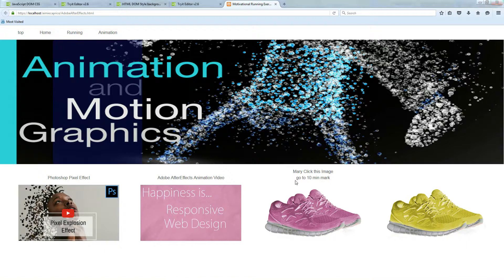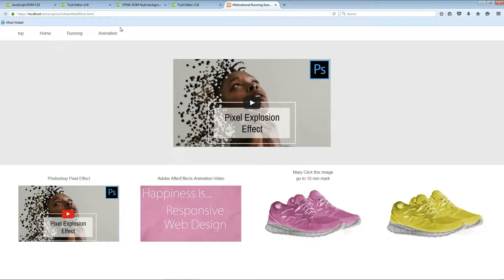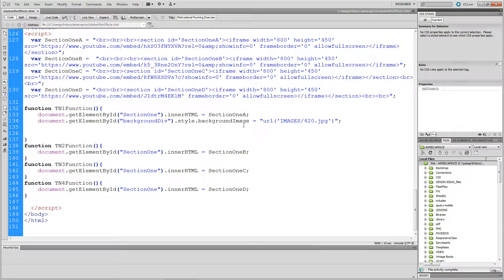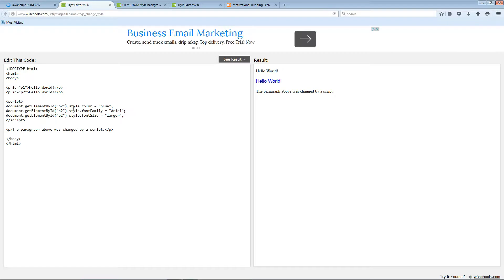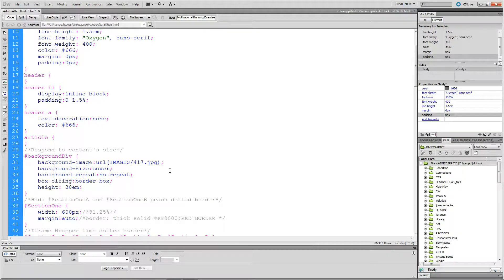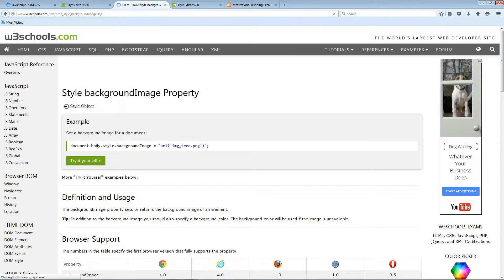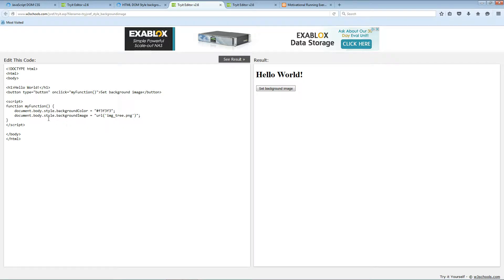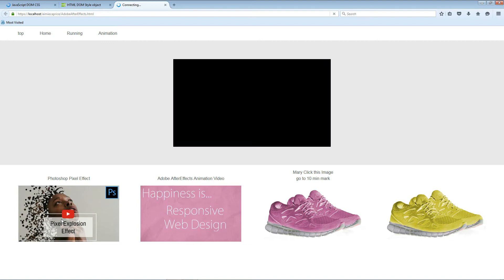JavaScript How to change your background Images with JS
Quick Tutorial on how you can use Java Script to change css properties, such as background images.